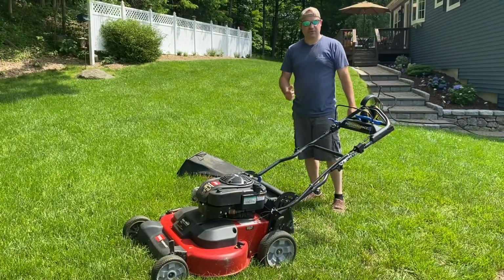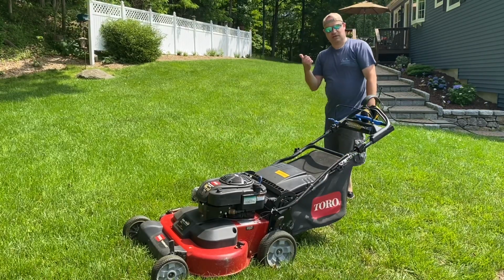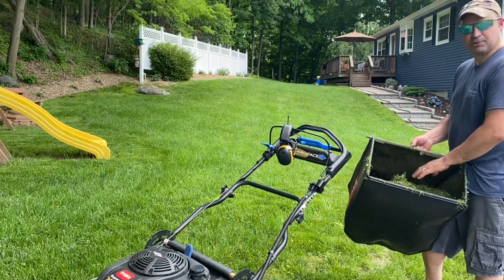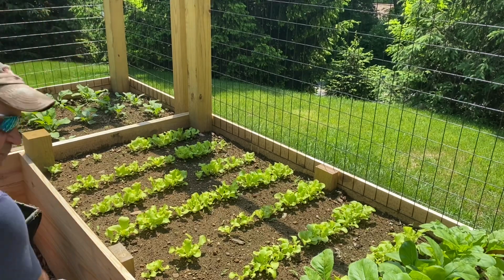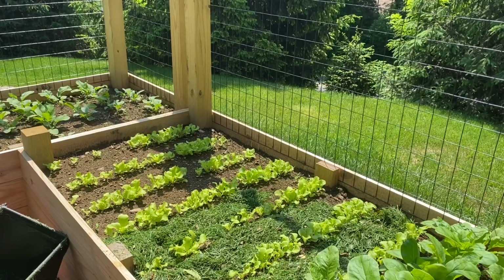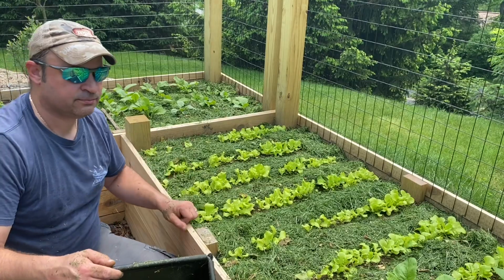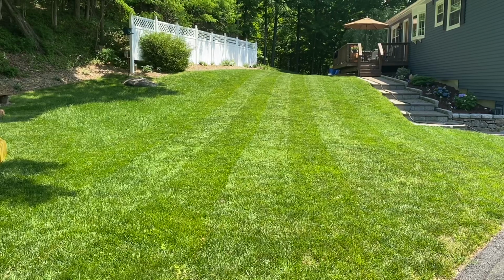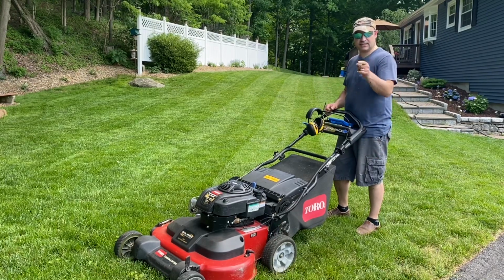Bagging with the Timemaster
Bagging your grass clippings